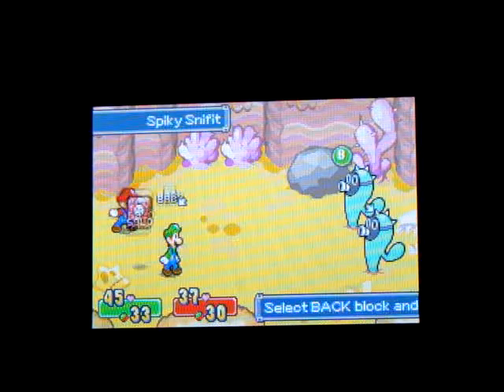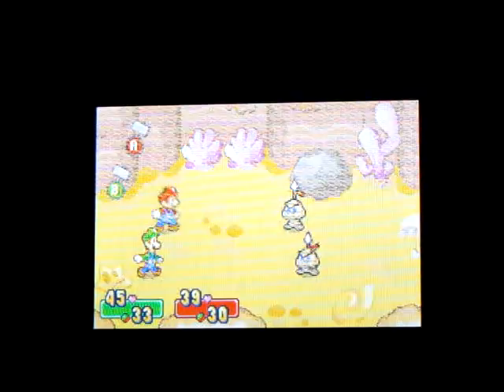Mario & Luigi Superstar Saga Walkthrough 58 - Teehee Valley - Clearing the Valley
for this and my other walkthroughs in an organized list!

Mario & Luigi: Superstar Saga! This is my ALL TIME FAVORITE game, it basically made my childhood. I finally decided to make a walkthrough, even though I've said it once or twice before. Sorry this is only in 480p, I can't afford a decent HD camera...

Tell me if my "camerawork" is good enough. I WOULD have used an emulator, but I couldn't get one that would record decent quality or record sound. Besides, you can't beat the original, even if this is played on a DS. Also, sorry I won't be able to keep the DS super-still and level, but hopefully this walkthrough gives the main idea of how to get through the game.

This is probably going to be my longest walkthrough. On average, killing every enemy so I can level up enough to kill the bosses with ease, it takes around 24 hours to beat this game, not including time dying during Bowser's Castle (that's going to be a joy to record...)

Teehee Valley is pretty long. There's only one save point and it's at the end of the Valley. The goal of this area is to escort Peach without her getting kidnapped (again). The best thing to do is go through the valley clearing each of the 4 areas and getting used to the small puzzles so you know what to do. You'll be able to walk Peach through it extremely easily if you do this.